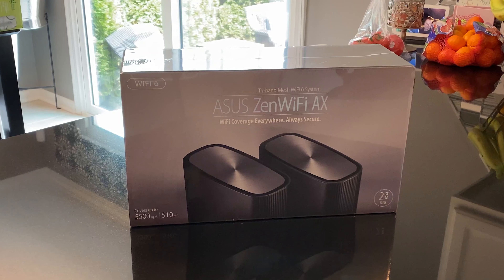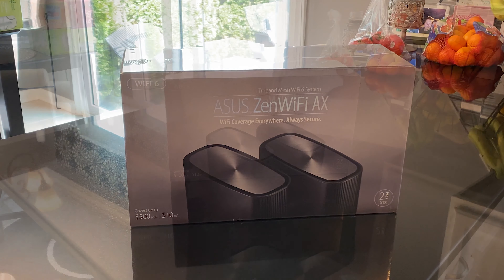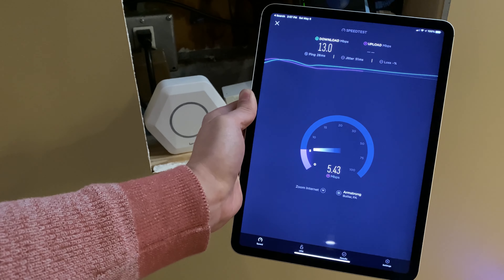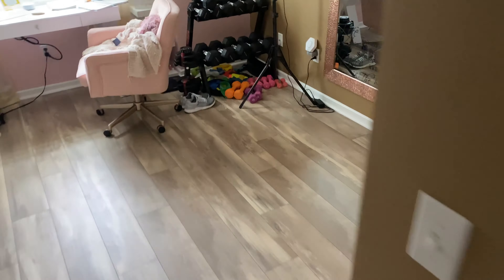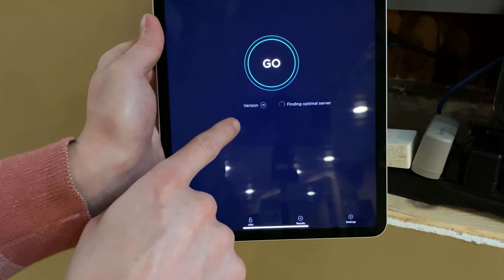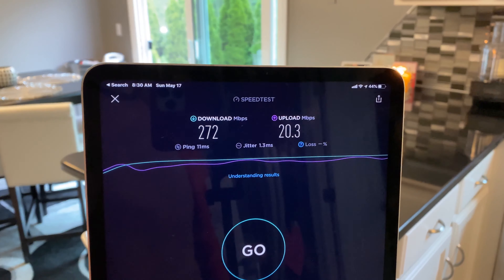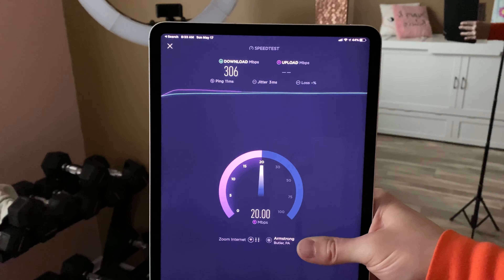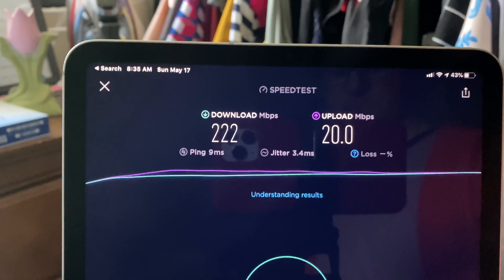ASUS ZenWiFi AX | Unboxing | Review | LUMA Comparison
ASUS ZenWiFi AX WIFI 6 mesh network is near flawless!

* Tri-band mesh WiFi system with unique antenna placement delivers strong WiFi to every corner of your home, providing total wireless speed of 6600Mbps.

*Next-Gen Wi-Fi 6 Technology - With OFDMA and MU-MIMO, ZenWiFi AX enables more efficient, stable, and faster transmission even when multiple devices are transmitting data at the same time.

*Hassle Free Control - 3 steps setup and easy management with ASUS Router App

*Always Up-to-date Protection - The lifetime free network security.

*AiMesh Supported - Mix and match ZenWiFi with AiMesh-compatible routers to form powerful and flexible whole-home WiFi system